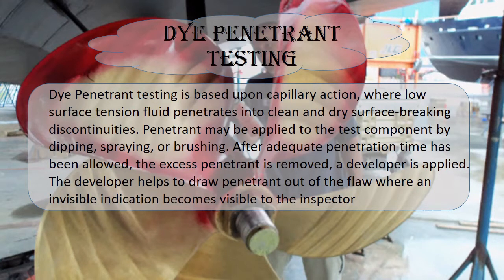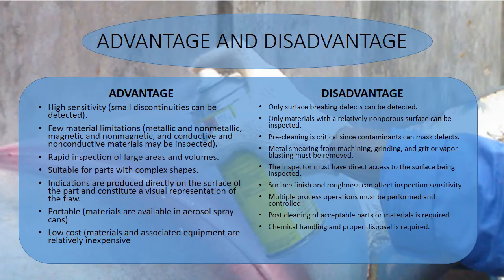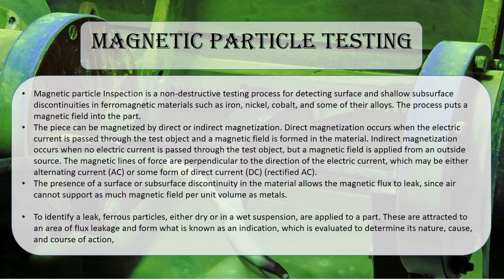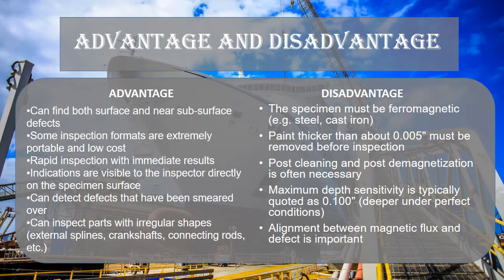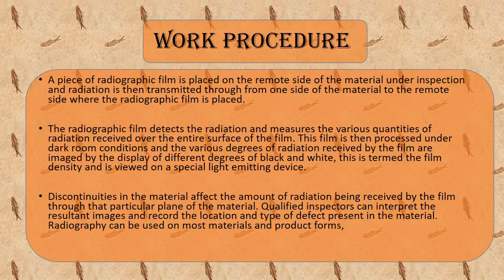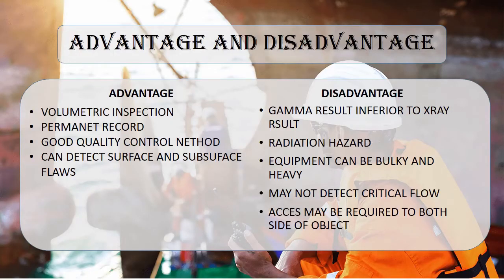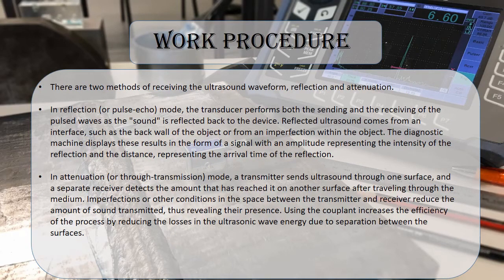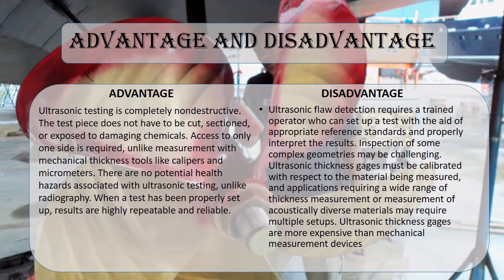4 method of non destructive test